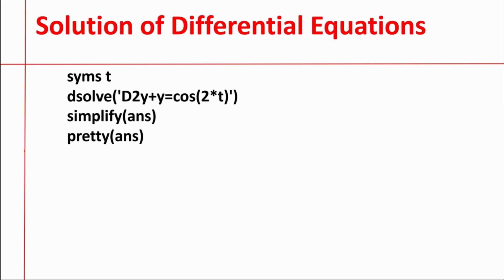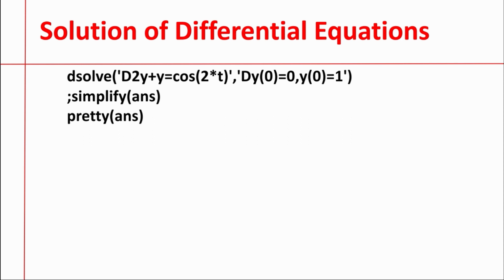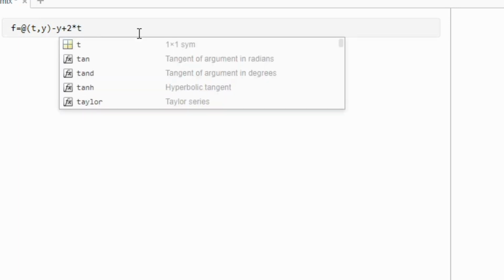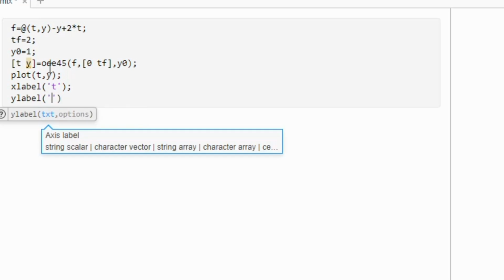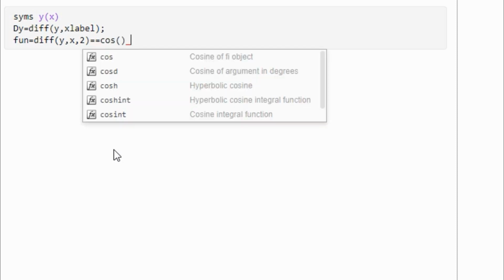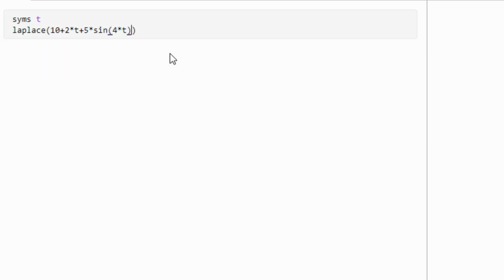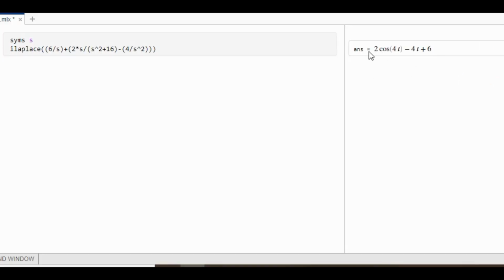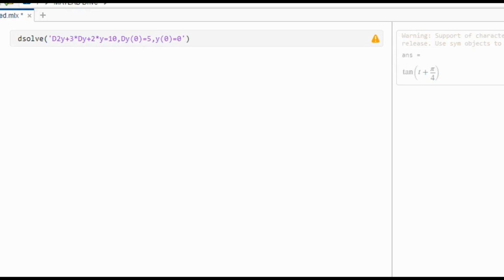How to solve a differential equation in MATLAB